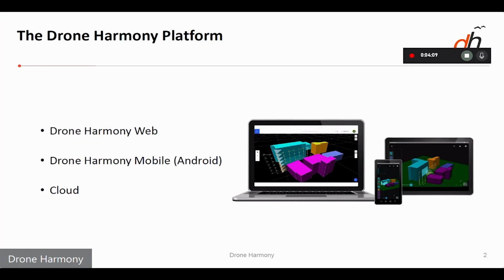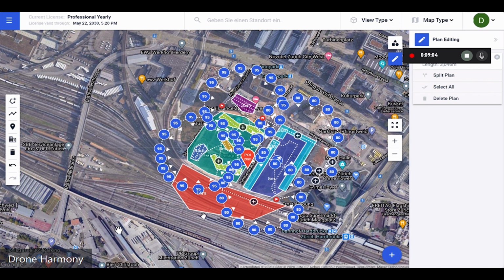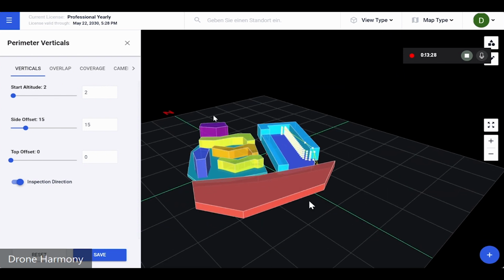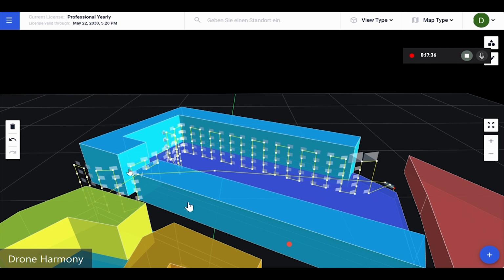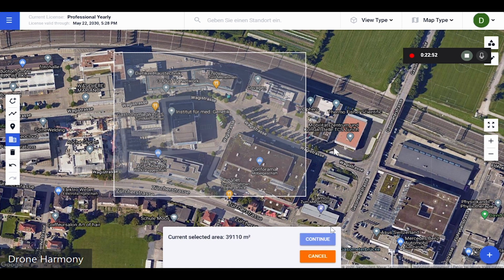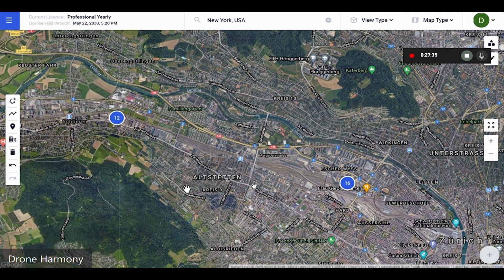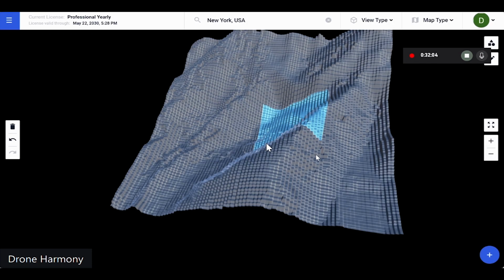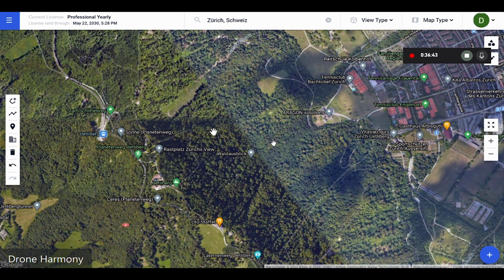Drone Harmony Flight Planning Demo - Intergeo 2020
Drone Harmony demonstrates advanced and professional 3D flight planning technology to Intergeo visitors.